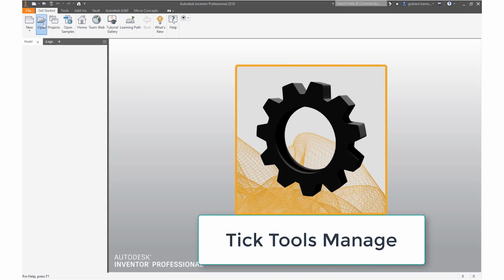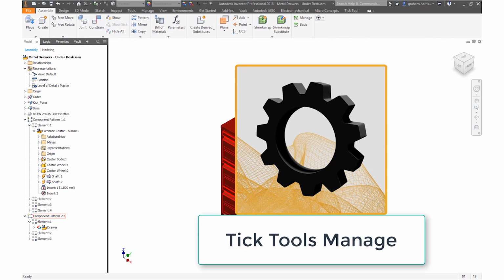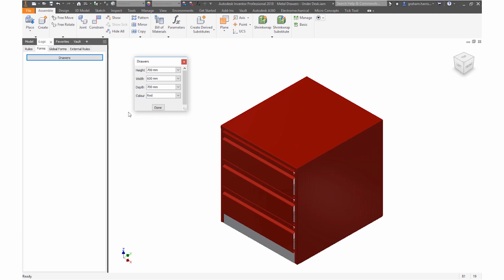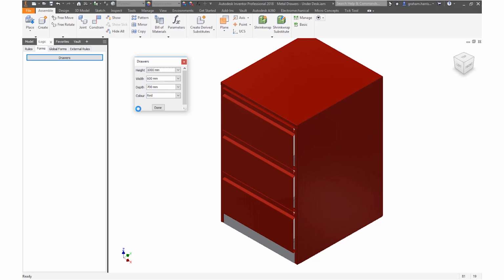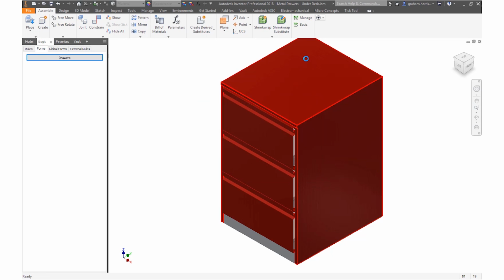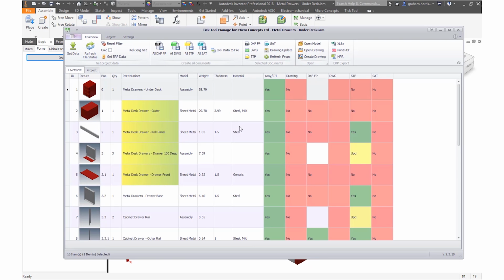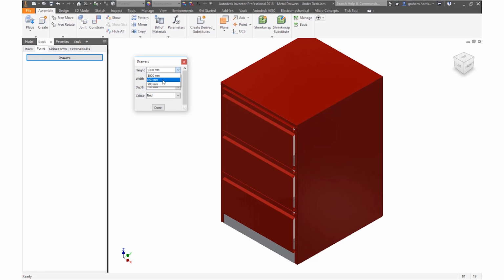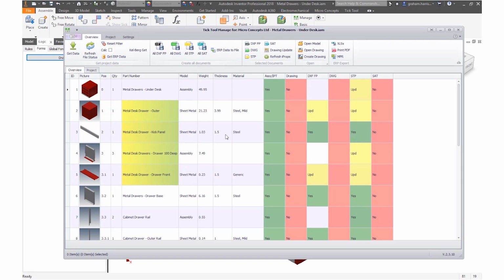Tick Tools Flat Pattern DXF and Steps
Tick Tools is an Autodesk Inventor add-in that gives its users significant time-savings across a number of areas. Tick Tools Manage gives us tools to not only automate the production of files for downstream manufacturing use but also manage the process. Watch this video to see how it works.